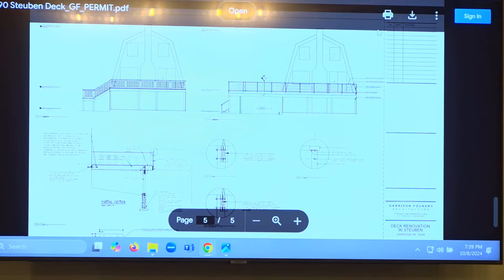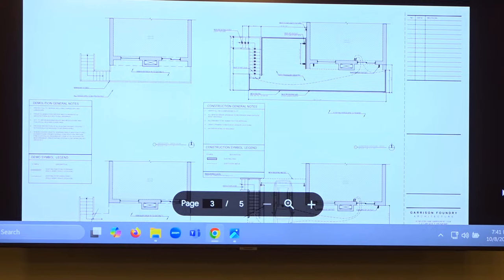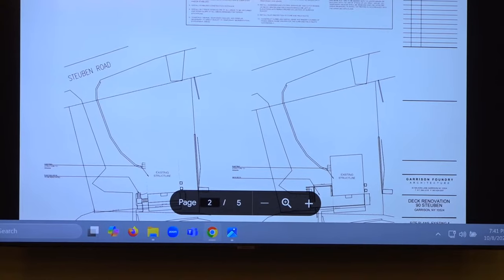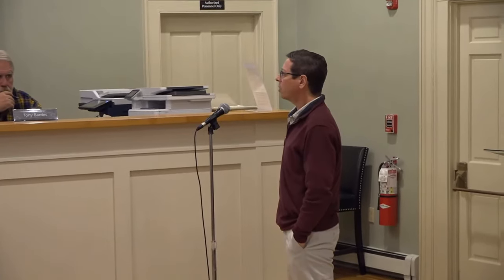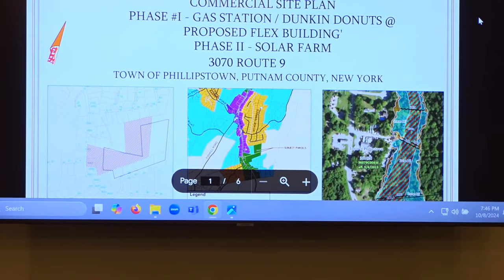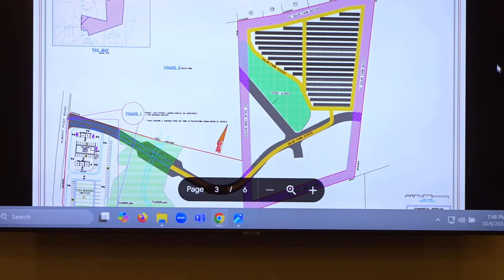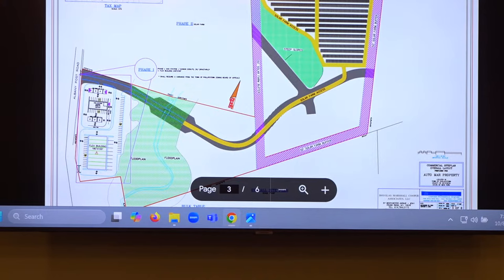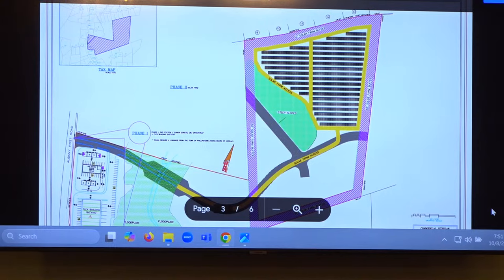Philipstown Conservation Board Meeting Tuesday, October 8, 2024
00:00 MEETING AGENDA
Town of Philipstown Conservation Board
Town of Philipstown Town Hall
October 8th, 2024
7:30 PM

00:40 Approval of Minutes
July
August
September
Correspondence

14:39 Referral from the Planning Board- Automar, 3070 Rt., Cold Spring, NY 10516, TM#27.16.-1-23

05:35 Old Business
Sallerson & Kurinsky, 90 Steuben Rd., Garrison, NY 10524, TM#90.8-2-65, WL#24-389 (Site Visit 9/28/24) Applicants are seeking a permit to replace and enlarge an existing deck.

02:08 New Business
Capossela, 275 Indian Brook Rd., Garrison, NY 10524, TM#49.-4-7
Applicant is seeking a permit to stabilize eroded property at stream.

31:03 Other Discussion
Downey, 5 Juniper Hill Rd., Garrison, NY 10524, WL Permit #21-347

31:20 Stormwater

***NOTE: All items may not be called. Items may not always be called in order